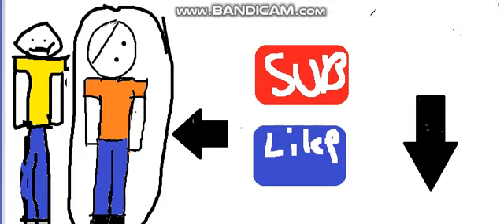ANIMATION: SUBSCRIBE TO MICROSOFT PAINT PRODUCTIONS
Give me ideas for the next video.